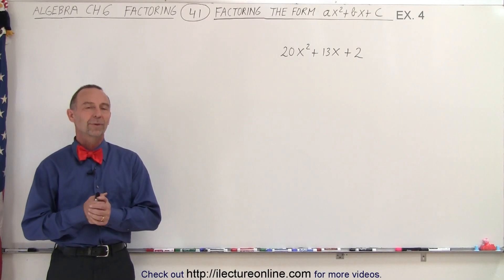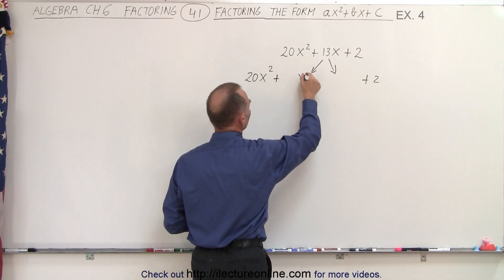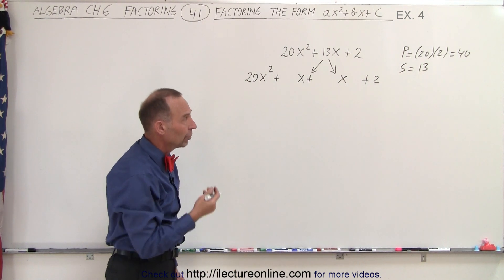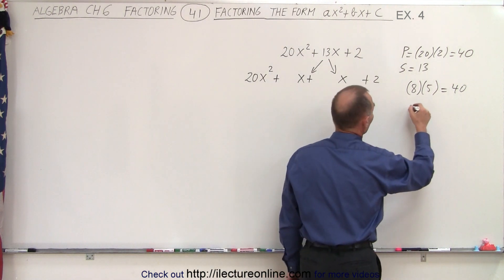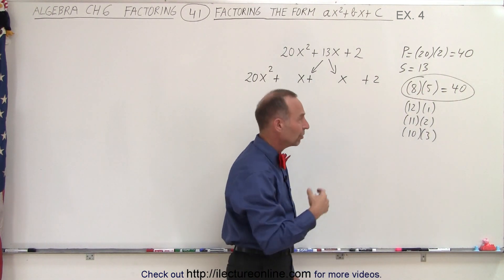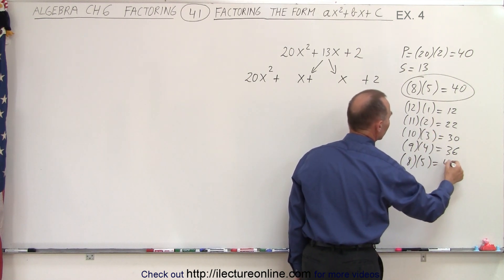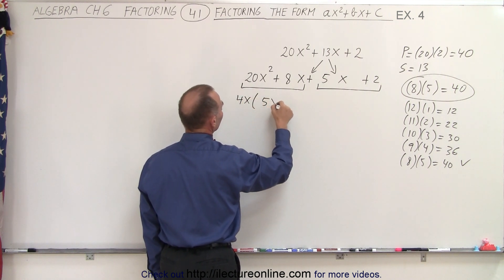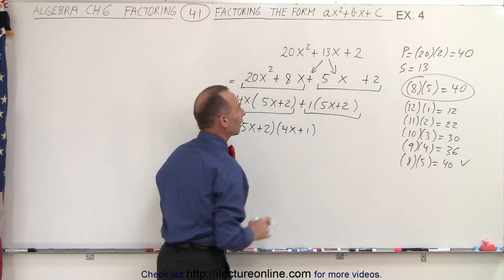Algebra - Ch. 6: Factoring (41 of 55) Factoring the Form ax^2+bx+c: Ex. 4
In this video I will show factoring in the form of ax^2+bx+c: 20x^2+13x+2. Ex. 4